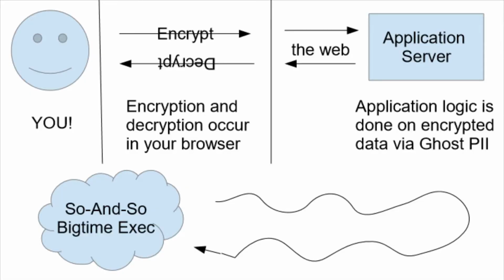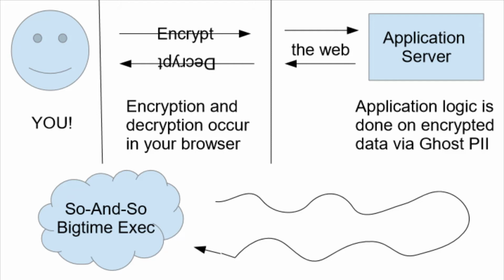Even end-to-endier encryption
We've been building an example app to help you learn the how and why of Ghost PII.  Here I give a bit of a sneak peek before explaining the data flow and why it is important.